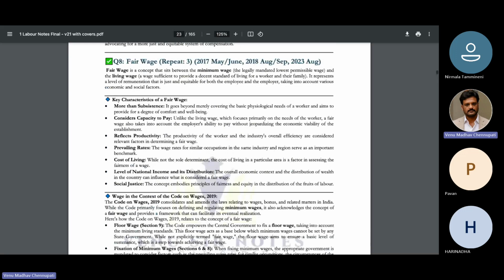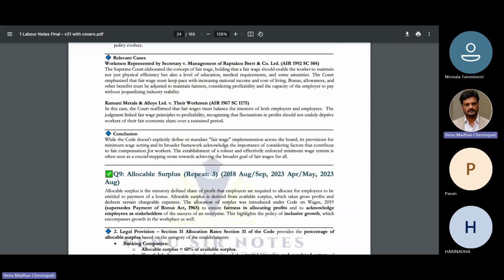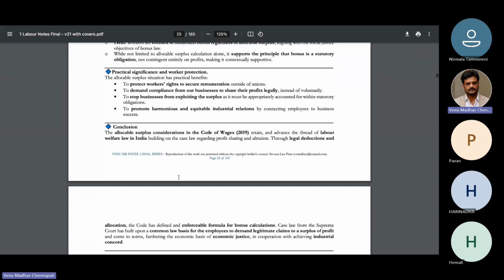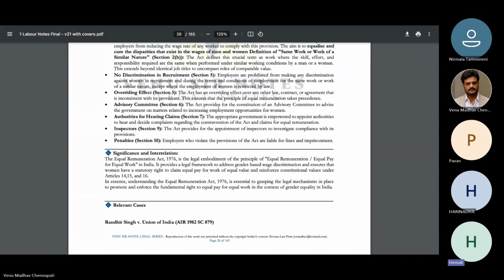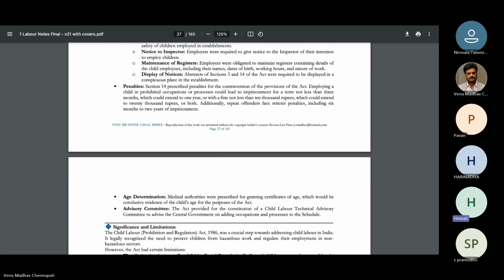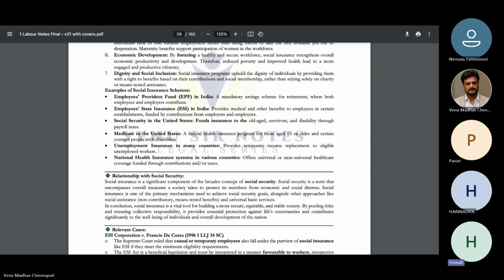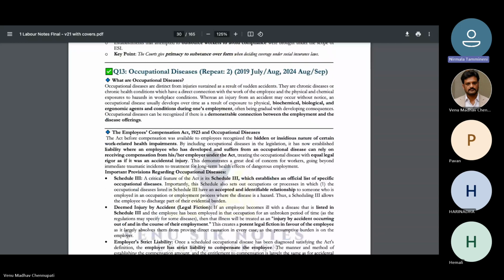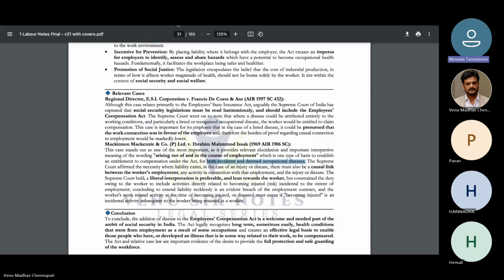Labour II Notes - Part A 8 9 10 11 12 13 14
SYLLABUS FOR OSMANIA UNIVERISTY [FY2025-26]
OSMANIA UNIVERISTY Labour Law – II (Syllabus Overview)
8.Fair Wage (Repeat: 3) (2017 May/June, 2018 Aug/Sep, 2023 Aug)
9. Allocable Surplus (Repeat: 3) (2018 Aug/Sep, 2023 Apr/May, 2023 Aug)
10. Equal Remuneration (Repeat: 3) (2021 Aug/Sep, 2023 Apr/May, 2023 Aug)
11. Child Labour (Repeat: 3) (2017 May/June, 2018 Aug/Sep, 2022 Apr/May)
12. Social Insurance (Repeat: 3) (2019 July/Aug, 2022 Apr/May, 2023 Apr/May)
13. Occupational Diseases (Repeat: 2) (2019 July/Aug, 2024 Aug/Sep)
14. Social Assistance (Repeat: 2) (2020 Dec, 2021 Aug/Sep